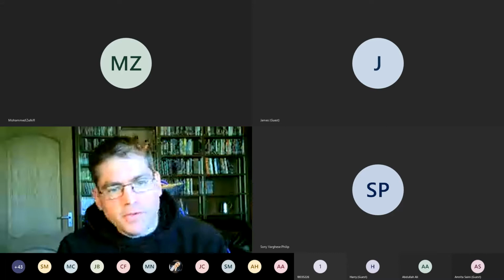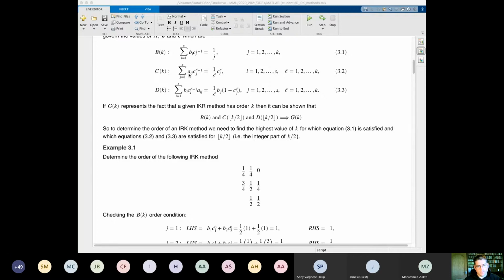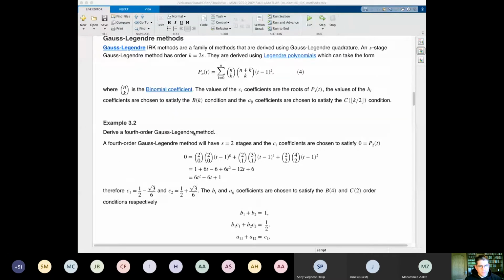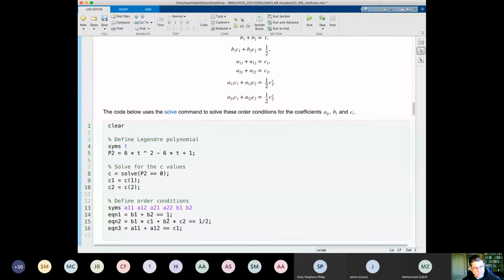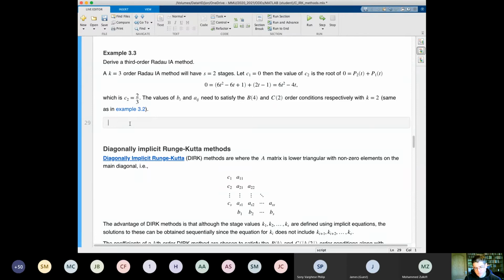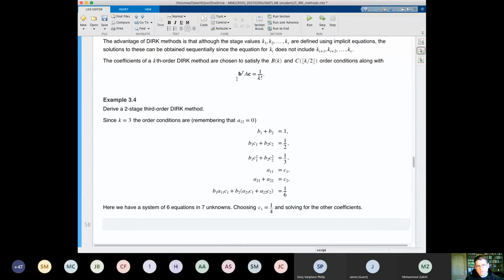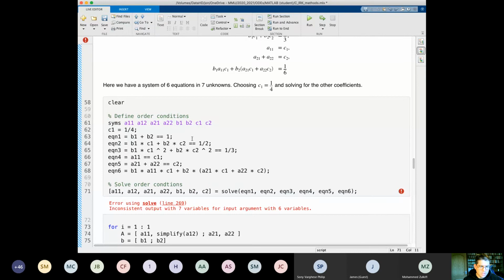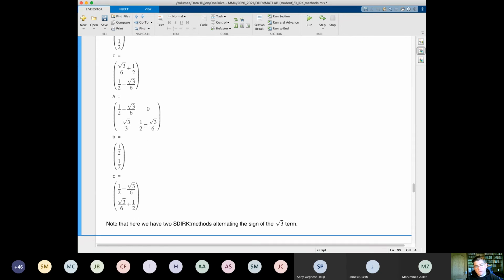ODEs Webinar 2.1 Order and Derivation of IRK methods